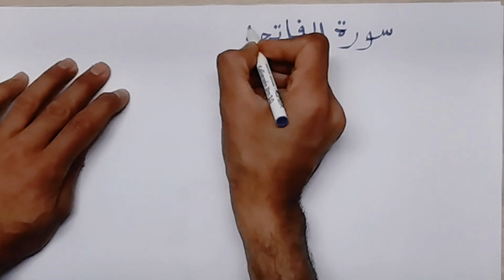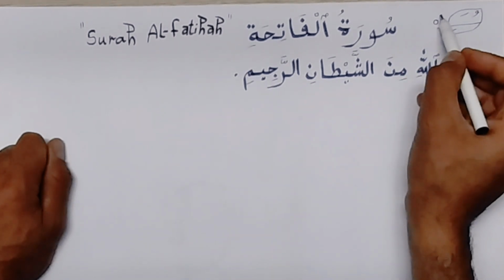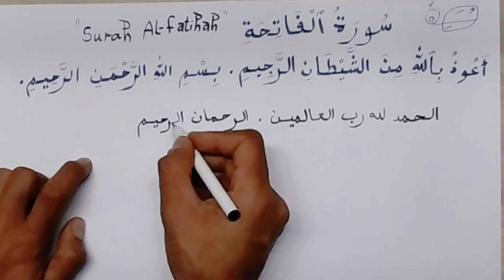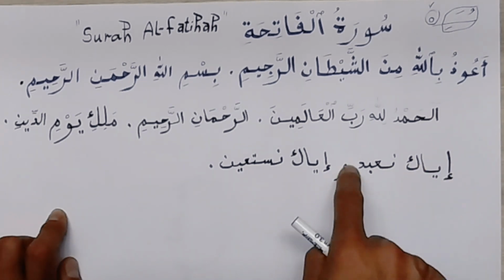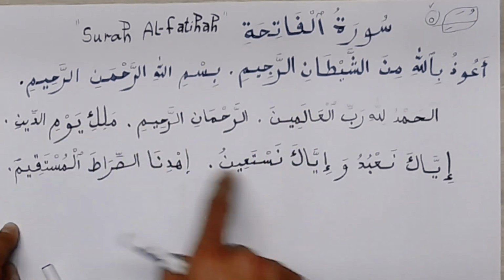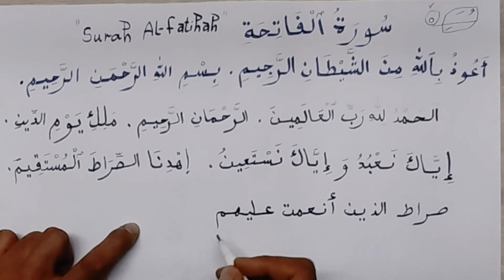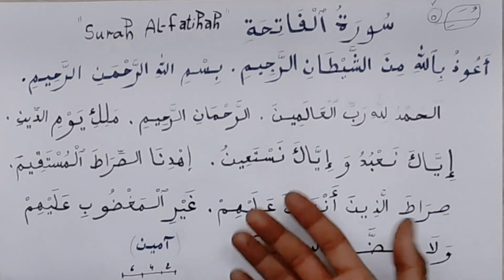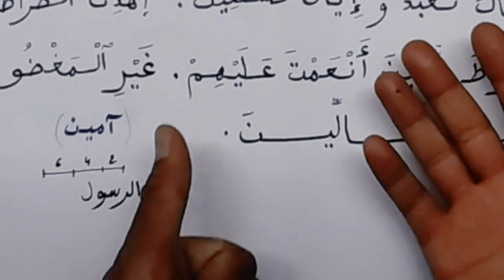HOW to RECITE and WRITE Al Fatihah - Word by Word Transliteration + memorization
learn how to recite and write Al Fatihah - Word by Word Transliteration. memorization made easy for beginners.

👉👉👉Do you want such a video? Here is another video in 3 hours that you can listen to while sleeping, driving or walking:

Welcome to our Arabic Language Learning channel! 📚🌍 If you've ever wanted to learn Arabic or improve your Arabic language skills, you're in the right place. Whether you're a beginner or looking to take your Arabic proficiency to the next level, our videos are designed to help you on your language learning journey.

basic Arabic conversation / Daily Arabic Expressions
Learn Arabic alphabets in this simple video with Doctor Izeddine. You will learn the 28 Arabic letters with the necessary explanations that nobody else will give you.

arabic alphabet,
arabic alphabet song,
arabic,
arabic alphabet for kids,
arabic alphabet for children,
learn arabic,
arabic letters,
alphabet,
arabic alphabets,
alphabet arabe chanson,
alphabet arabe,
arabic alphabet song for kids,
arabic alphabet nasheed,
alphabet arabe en chanson,
arabic for kids,
arabic language,
arabic alphabets for kids,
arabic alphabet (language writing system),
the arabic alphabet,
learn arabic for kids,
, tanwin,
 learn arabic,
tanween in arabic,
 tanween,
arabic alphabet,
 tanwin arabic,
arabic for beginners,
arabic language,
easy arabic,
asmr,
skibidi toilet,
sidemen,
musis,
how to learn arabic,
how to read tanwin arabic,
arabic grammar,
arabic letters,
tajwid, learn arabic free,
basic arabic,
birmingham arabic,
 arabic vowels,
arabic literacy,
 arabic dialects,
learn arabic alphabet,
how to read arabic,
how to speak arabic,
belajar tajwid tanwin,
arabe,
arti tanwin,
tanwin learn

Here's a song to learn Arabic alphabet for children
Voici  une chanson pour apprendre l'alphabet arabe aux petits
أنشودة الحروف العربية لتعليم الأطفال الحروف